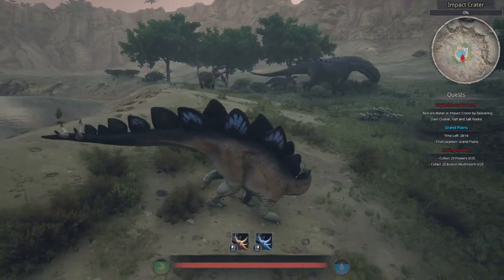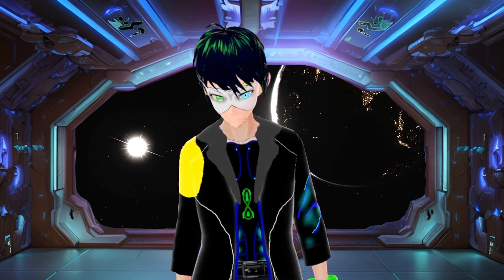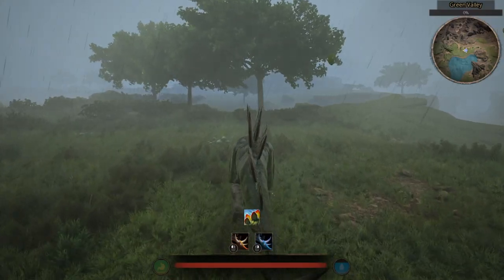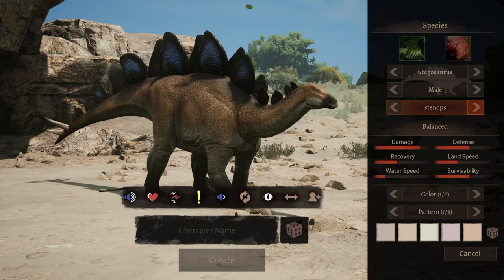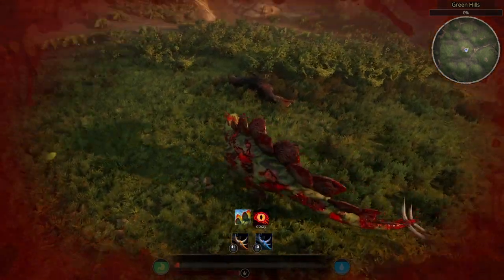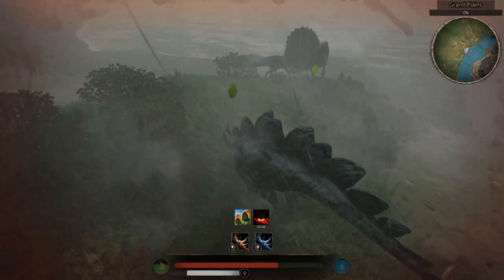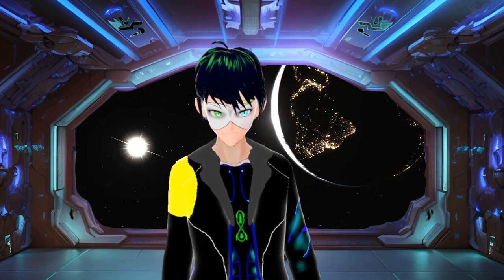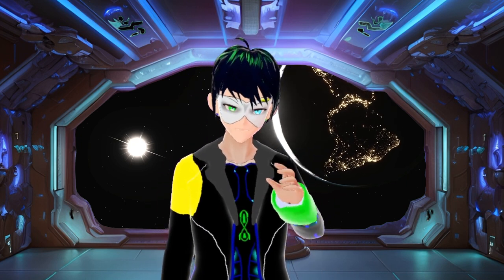How to fight properly as Stegosaurus [Path of titans] OUTDATED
🎭This is one iconic dino🎭